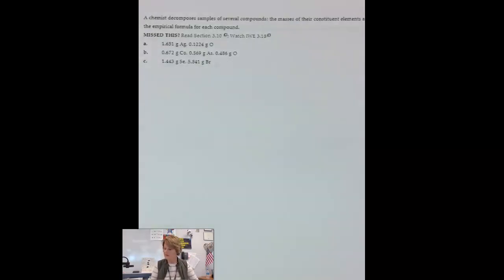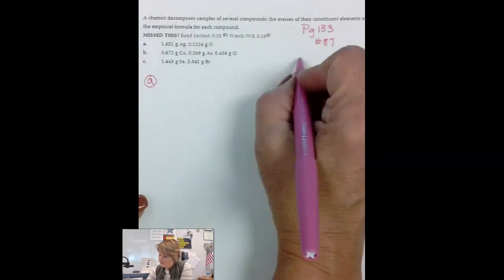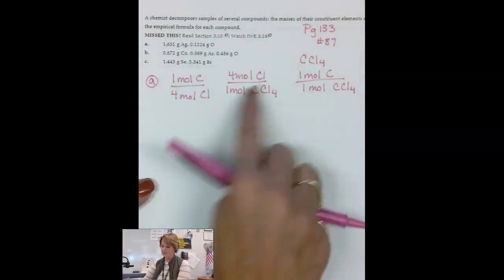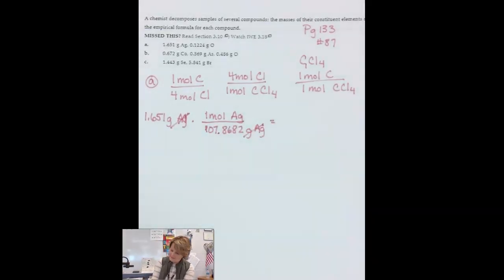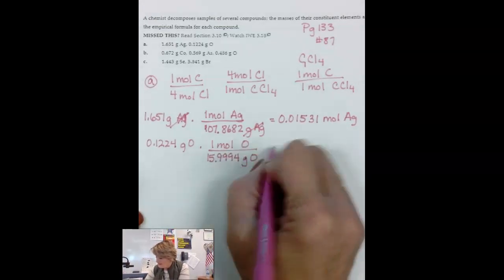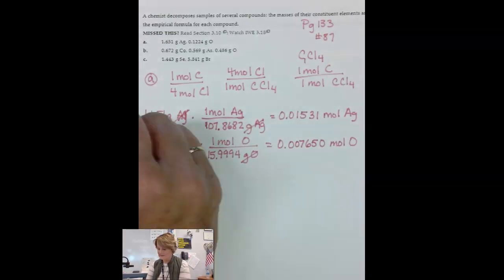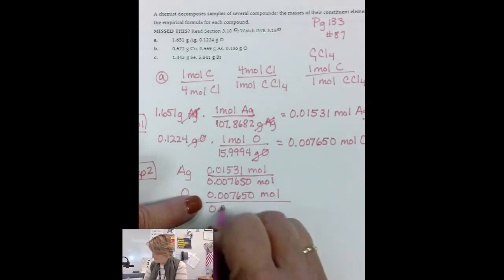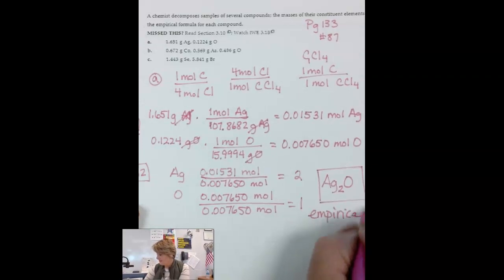Finding Empirical Formula